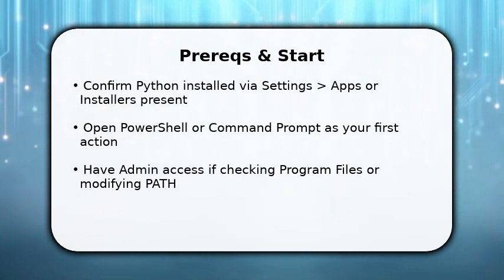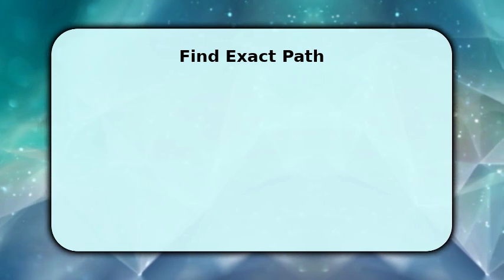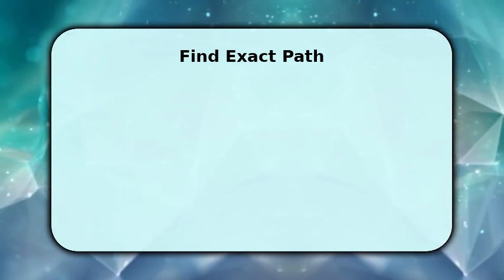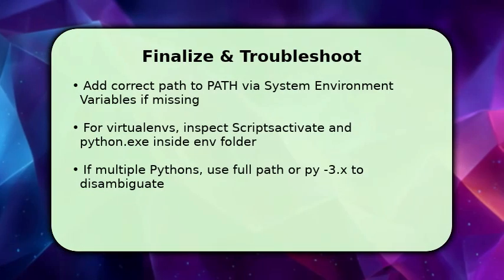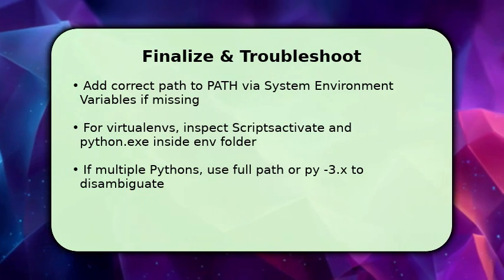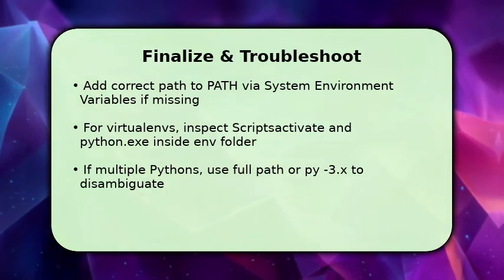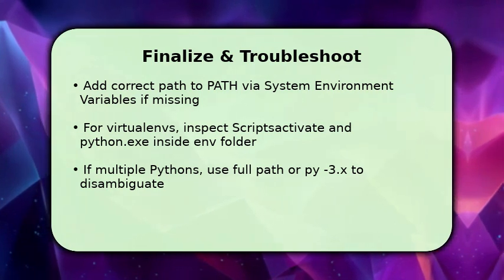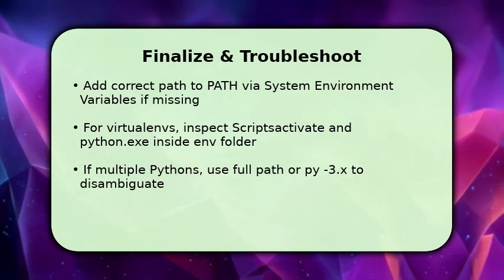How to Find Python Installation Path in Windows 11 (updated)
How to Find Python Installation Path in Windows 11 (updated) | 🔒 Surfshark VPN Deal — Stay private and secure. $1.99/mo + 3 Months Free ▸

Discover the exact path to your Python installation on Windows 11. This guide provides step-bythy instructions for locating and accessing your Python environment, ensuring you can easily manage scripts or install additional packages.

Python Installation Path, Windows 11 Find Python Directory, Accessing Python Environment on Windows, Locate Python Home Folder, Install Additional Python Packages